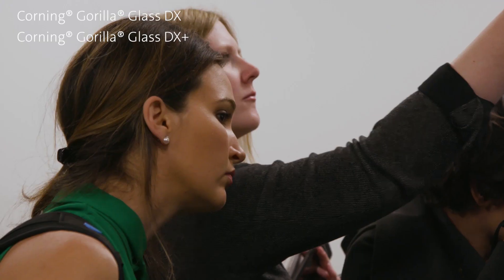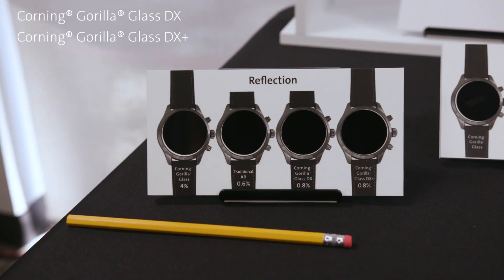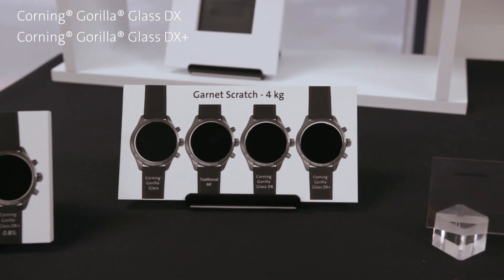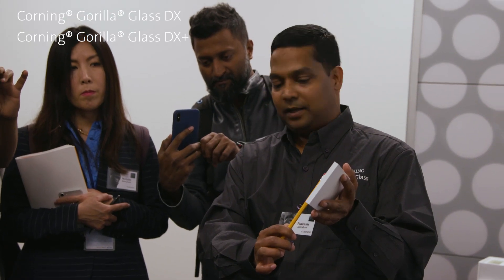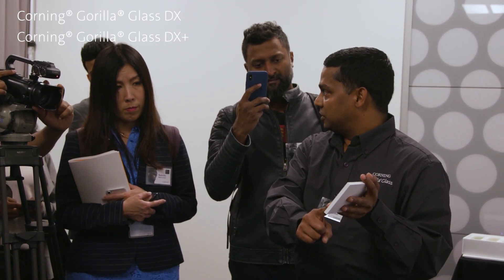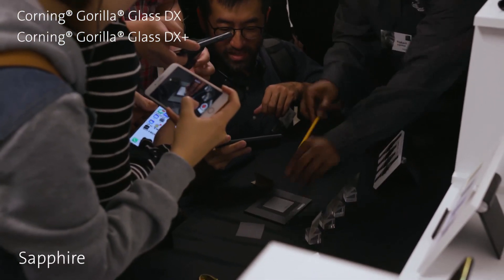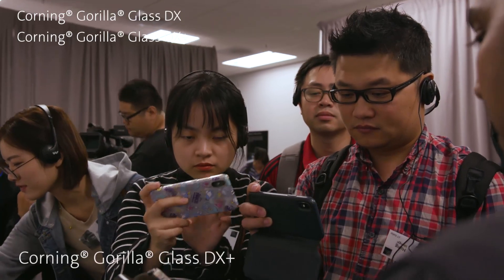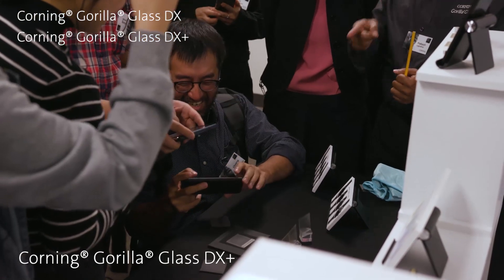Live Demo — Gorilla® Glass DX and Gorilla® Glass DX+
See for yourself the anti-reflective properties of these new glass composites, as well as the scratch- and damage-resistant properties that make them Gorilla Tough.